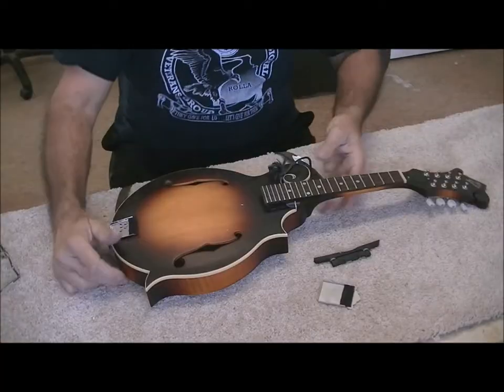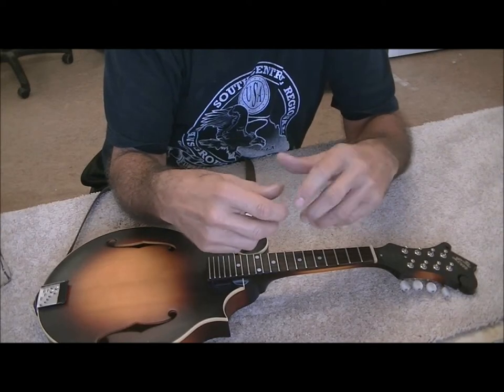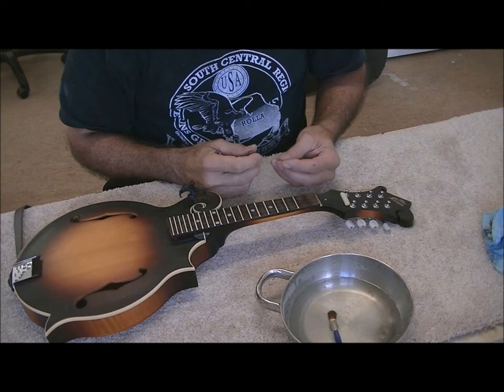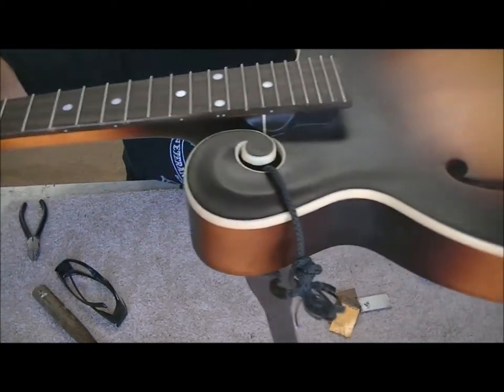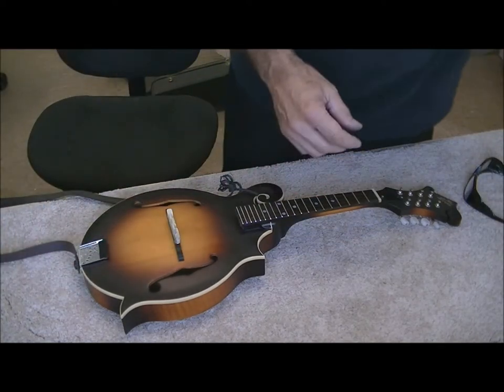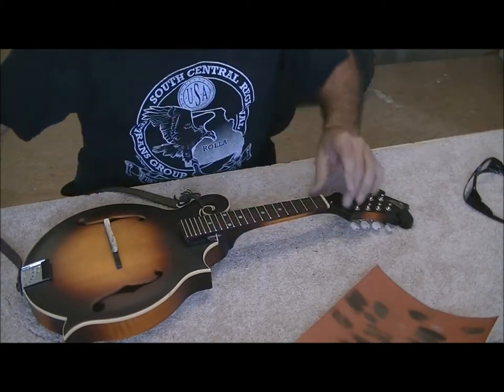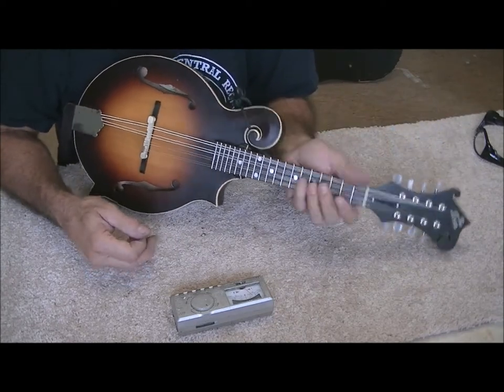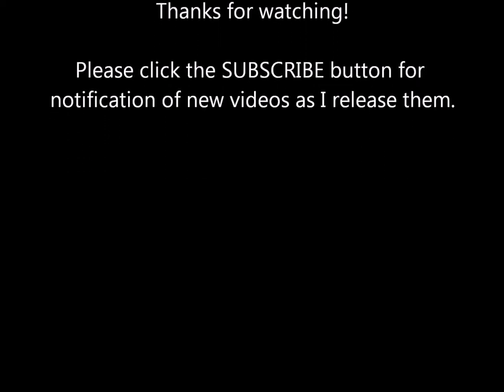080 RSW Setting Up The Loar Mandolin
Take a look at my process for setting up a mandolin including replacing all the frets, setting the intonation, adjusting the truss rod, etc.